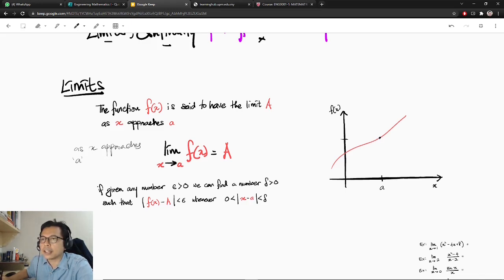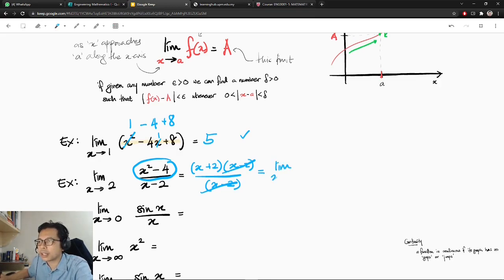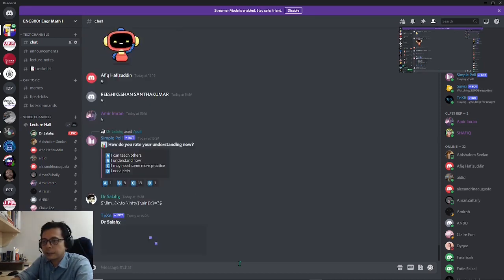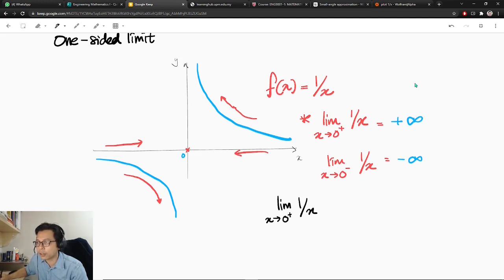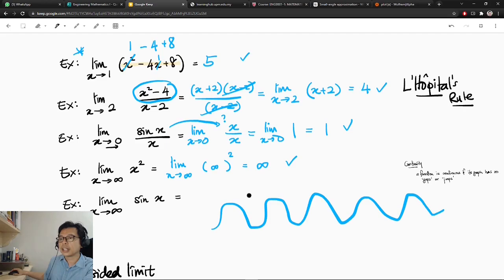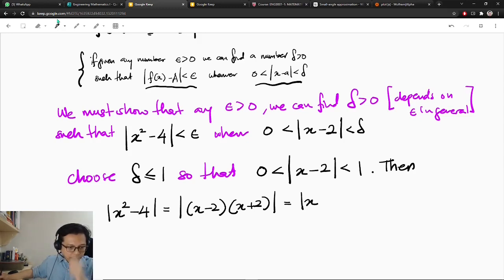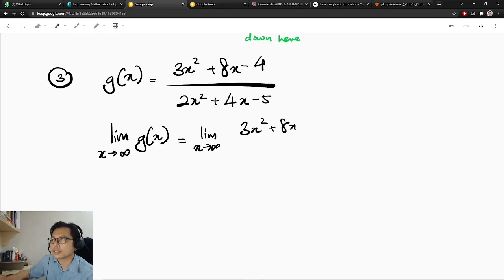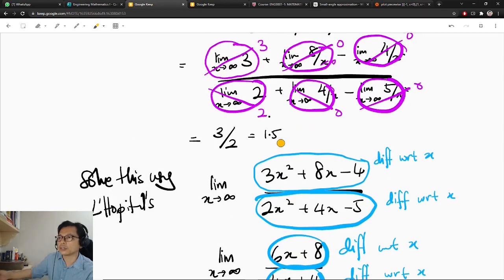Engineering Math 1 | Limits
Online Class Recording - ENG3001 Engineering Mathematics I
Limits, One-sided limits, Examples, L'Hôpital's rule